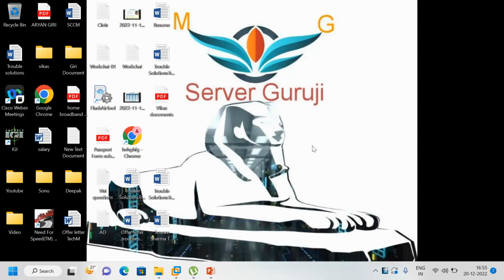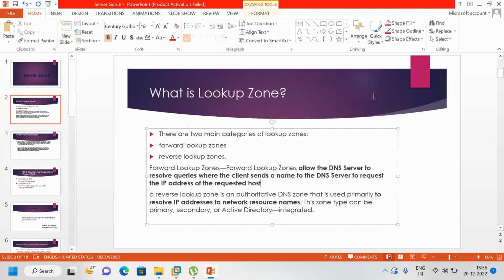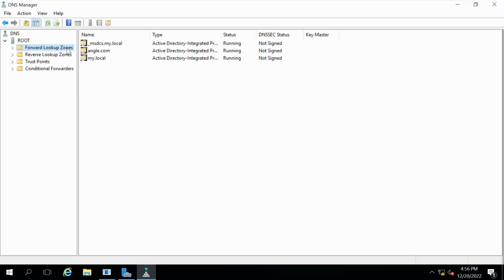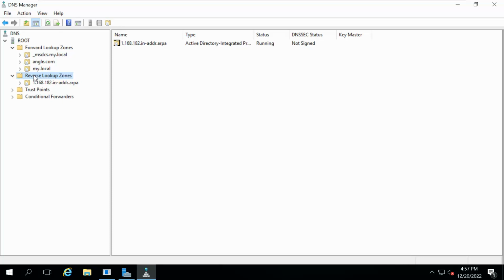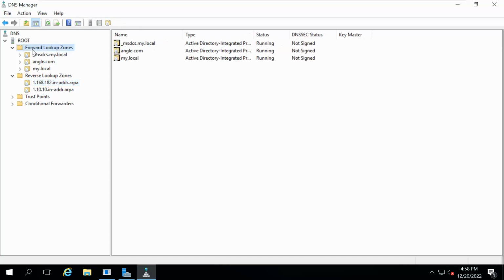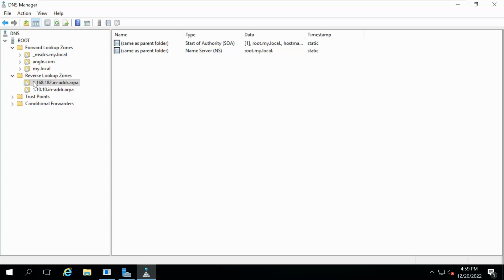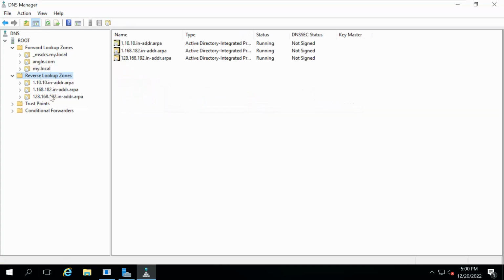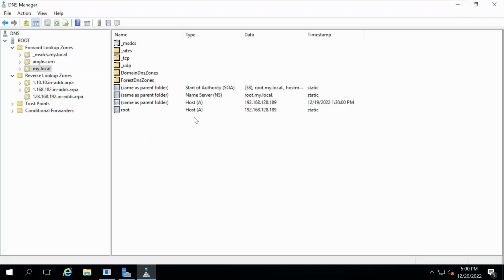Server Guruji # What is DNS Zones # What is DNS Lookup Zones # what is AD zones # DNS Zones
What is DNS Zones # What is Forward lookup zone # What is reverse lookup zone # What is DNS zones # What is AD zones